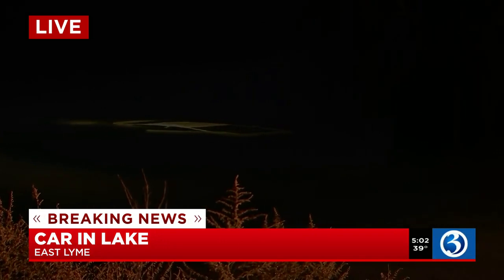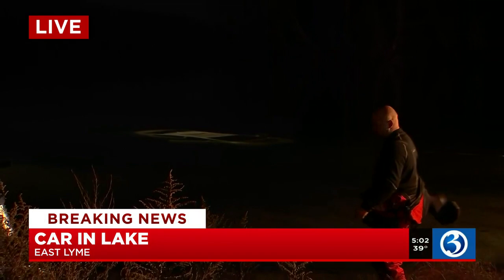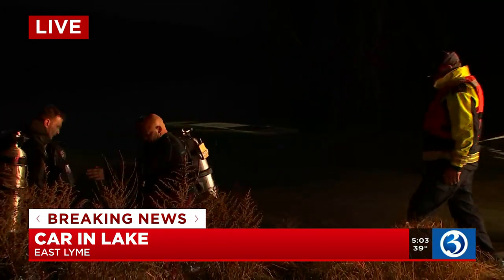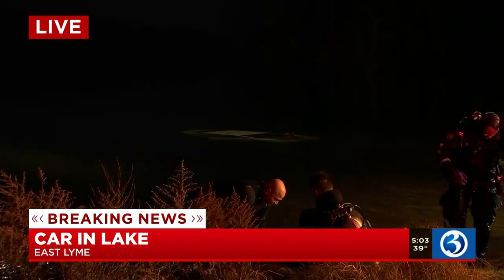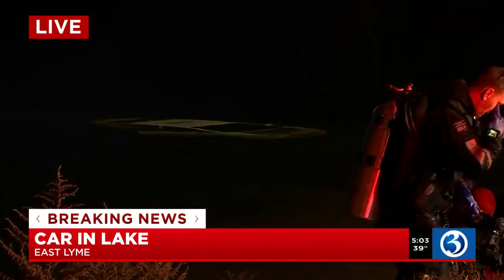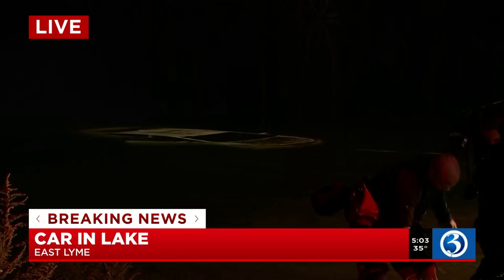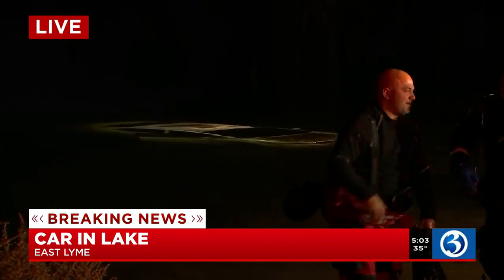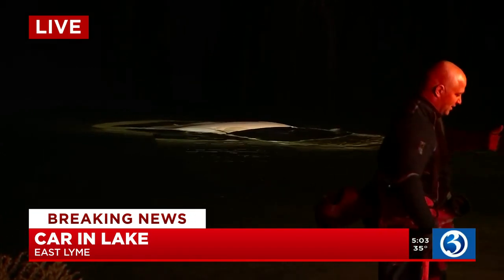VIDEO: Stolen car pulled from Powers Lake in East Lyme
Local and state investigators pulled a stolen car out of Powers Lake in East Lyme Tuesday.